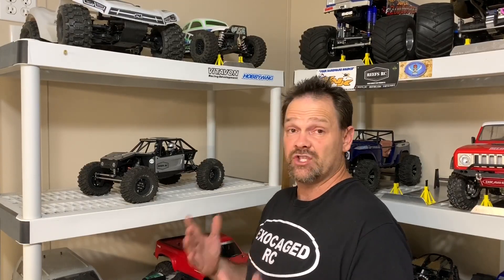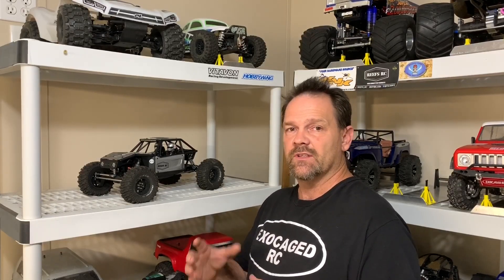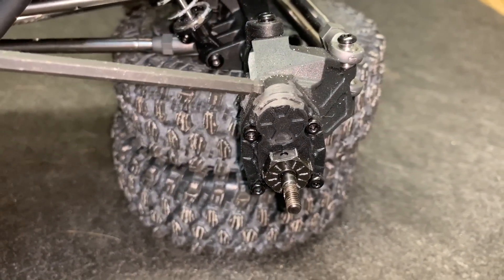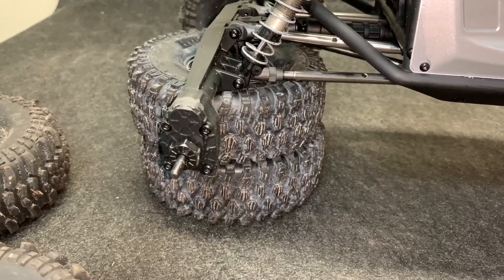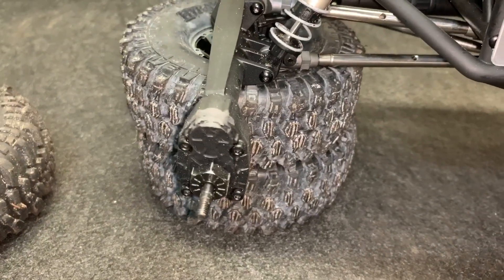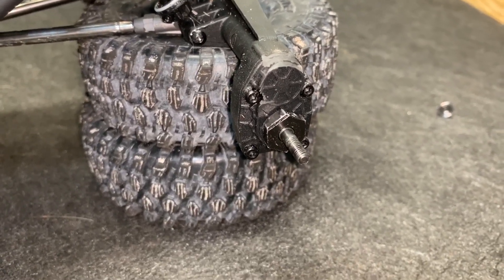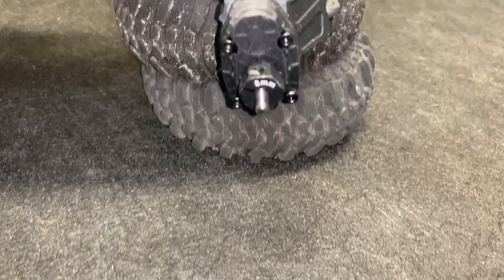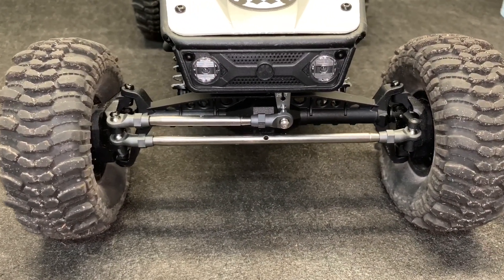Capra Portal Clearance Issues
So far this has been the only issues I've seen.
Here are the wide hexes I used in this video, select 8mm when ordering

Axial Capra and parts and pieces on Ebay

Courtesy of Greg Jones:  A lot of the "Chanquish" wheels use a SLW-compatible hub as well.  Proline has a Yeti hub conversion kit (AX31074) that is very similar to the SLW hub pattern and comes with 4 short and 4 long adapters.  I use them on all of the wheels I design and print.  The short ones are the same offset as the SLW 225 hub.

New Firmware, may have to turn off virus protection but this will replace your current castlelink program, don’t worry all your normal castle stuff will still link up fine

Reefs on Ebay
Reefs 444
Reefs 99 Micro